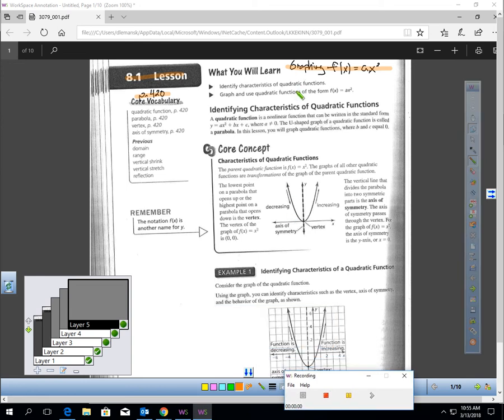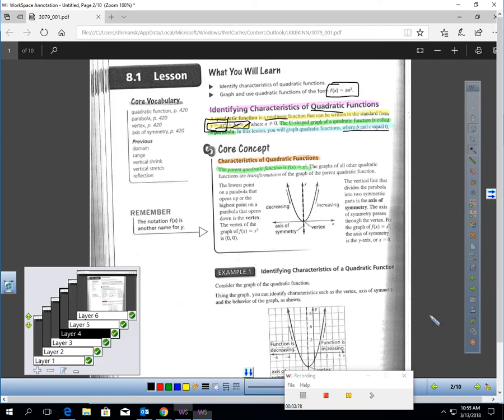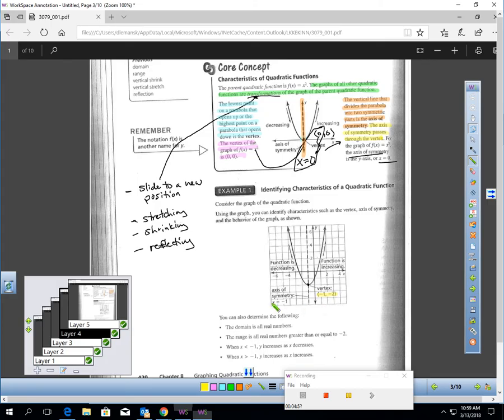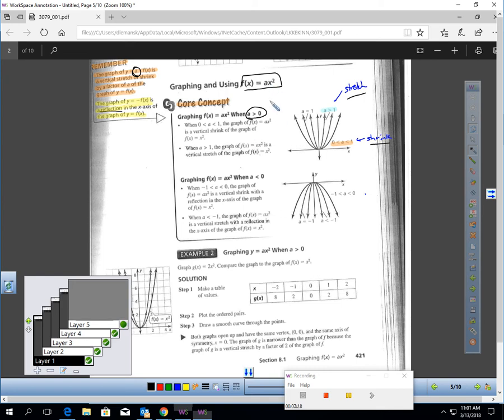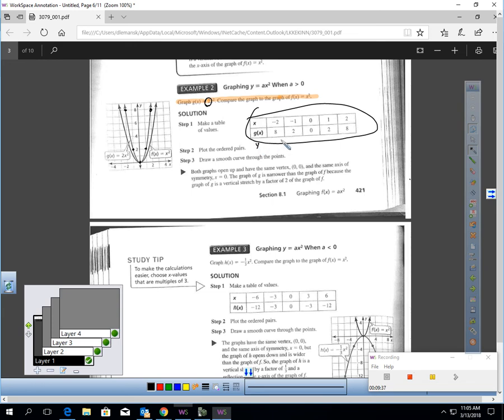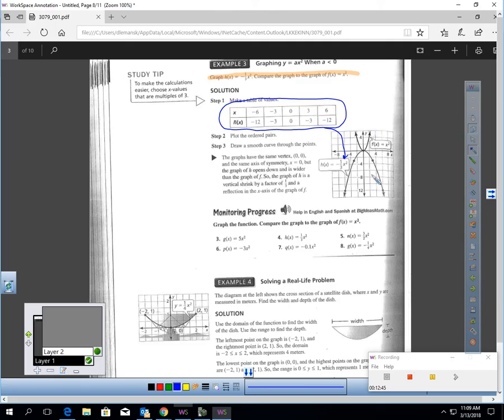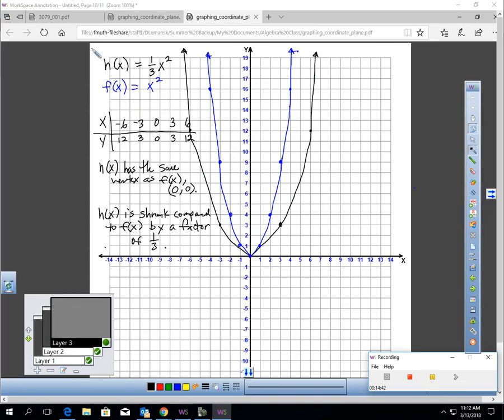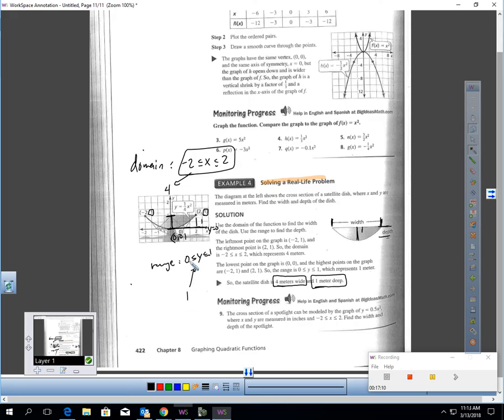BILesson 8 1 Video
In this lesson you will learn how to graph a quadratic function of the form f(x) = x^2.  You will also learn how to identify characteristics of a parabola and how to compare a function to the parent function of quadratics.